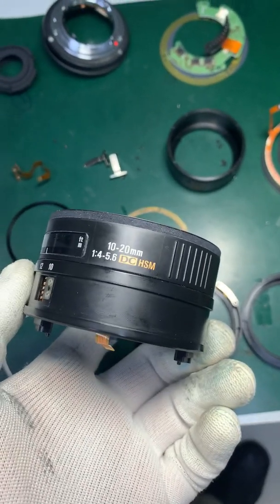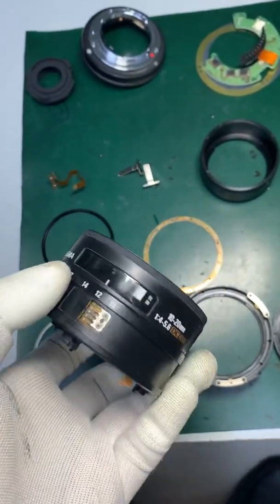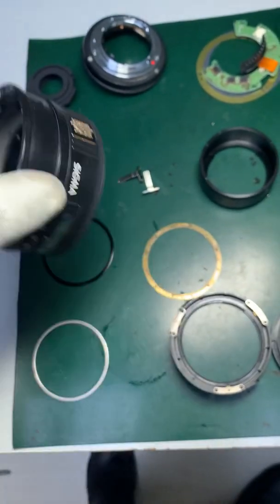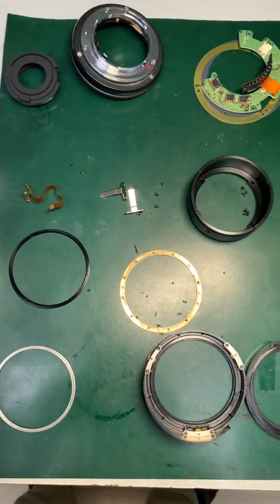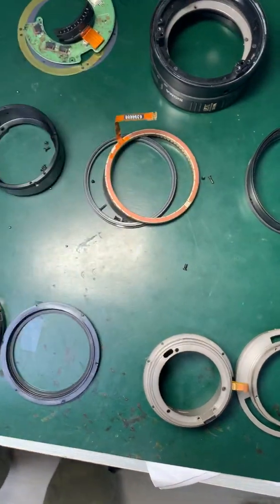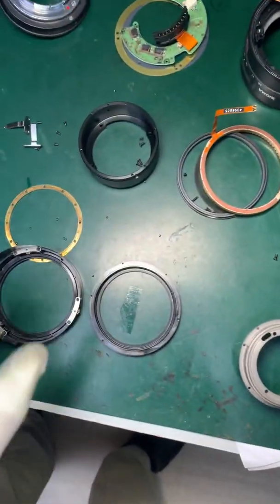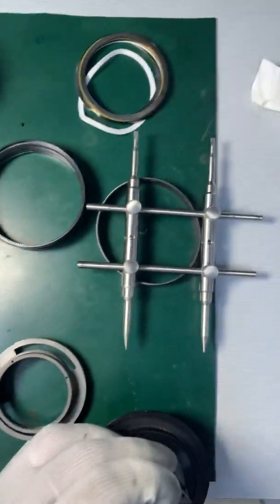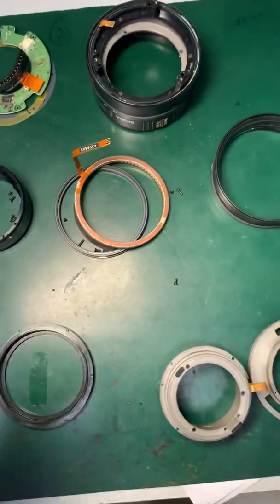Sigma 10-20mm F4-5.6 Disassembly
Sigma 10-20mm F4-5.6 Disassembly - Focusing issue